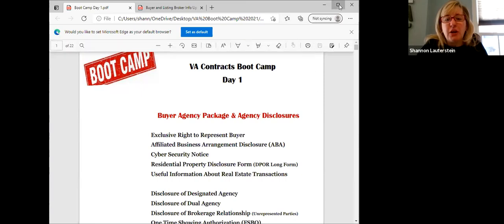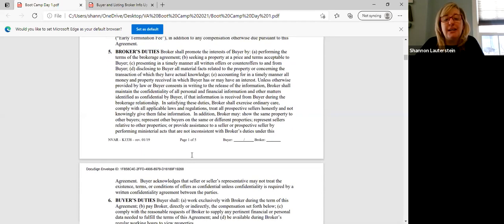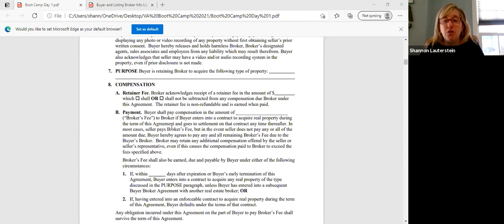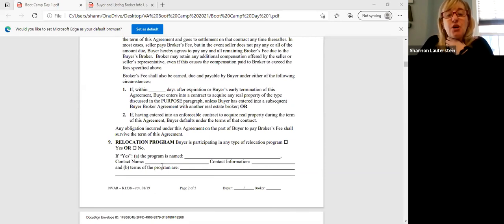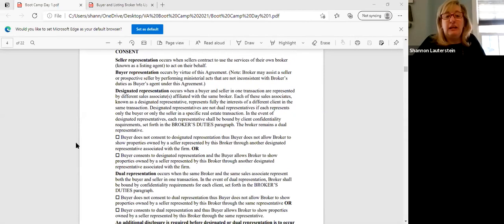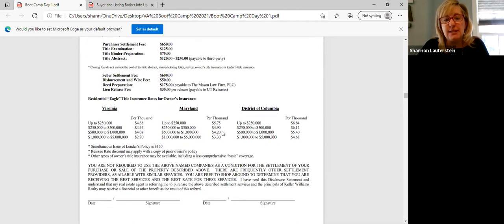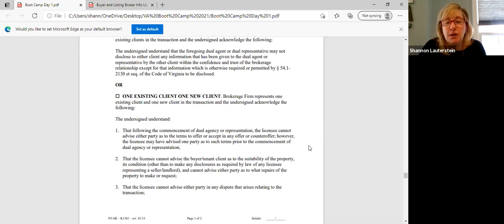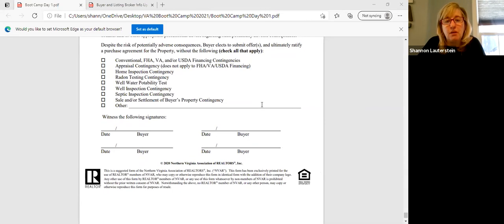Boot Camp Day 1 Buyer Agreement with Shannon 3 15 21